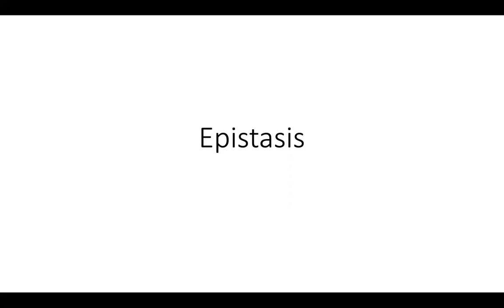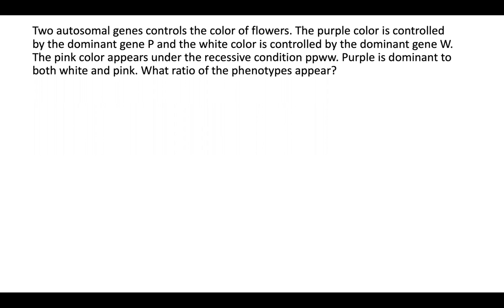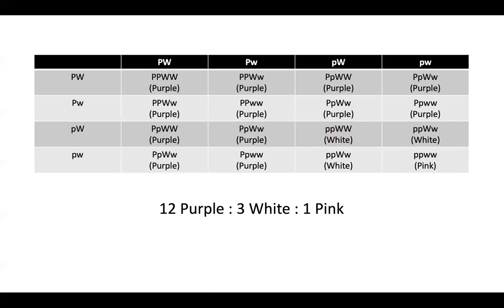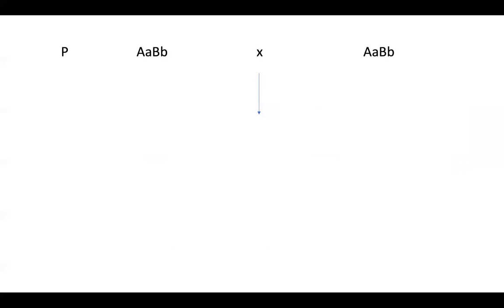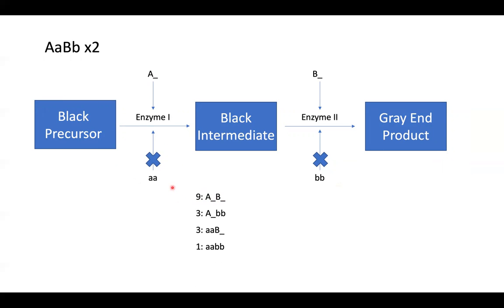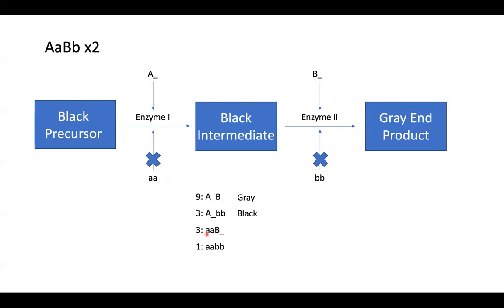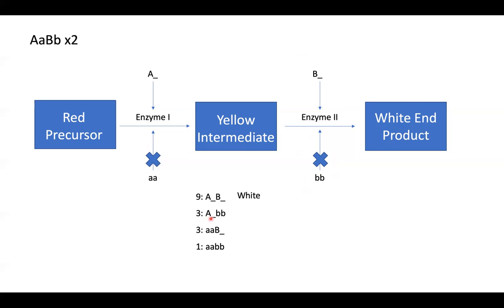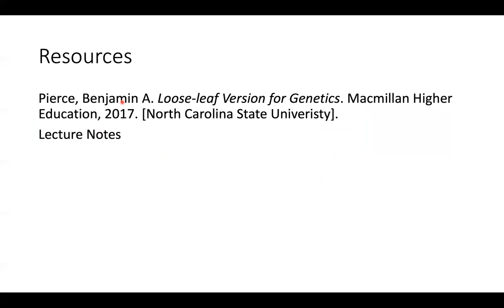Exam 1 Mini Video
Resources
Pierce, Benjamin A. Loose-leaf Version for Genetics. Macmillan Higher Education, 2017. [North Carolina State Univeristy].
Lecture Videos